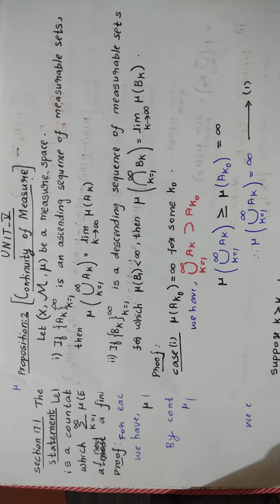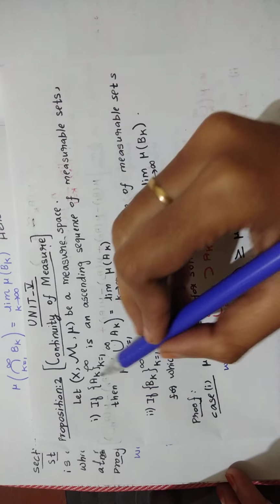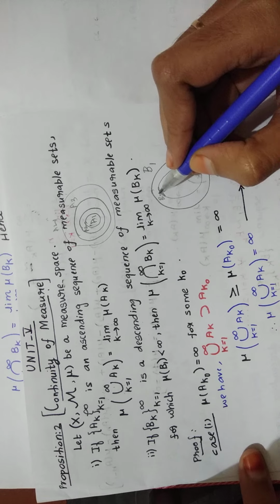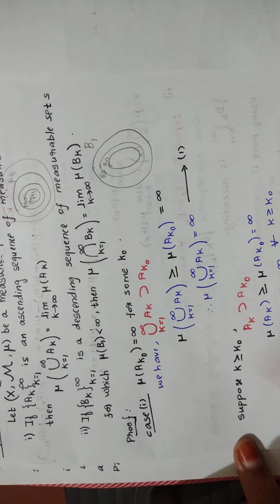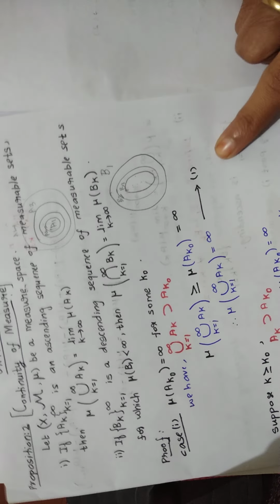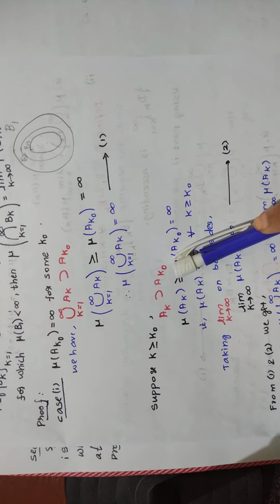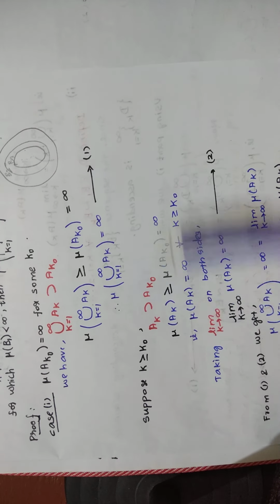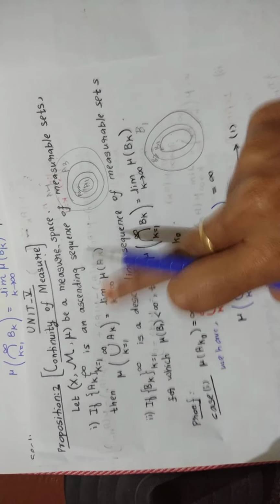Unit 5 - Proposition 2 - Continuity of Measure - Measure and Integration